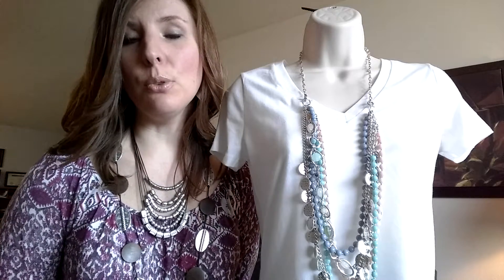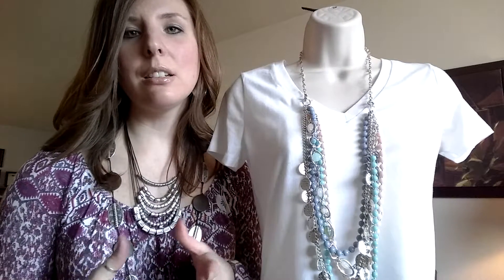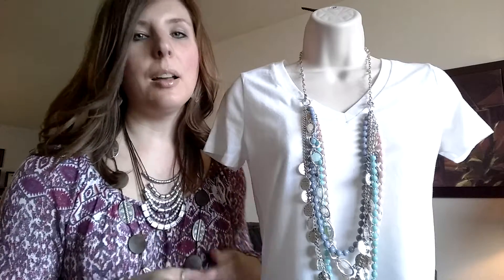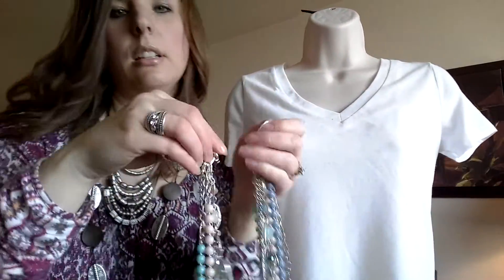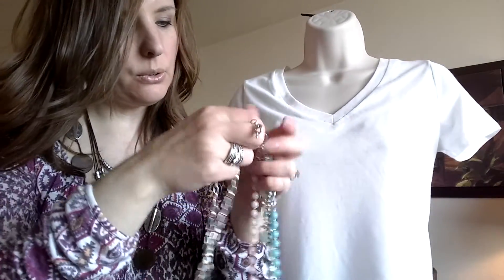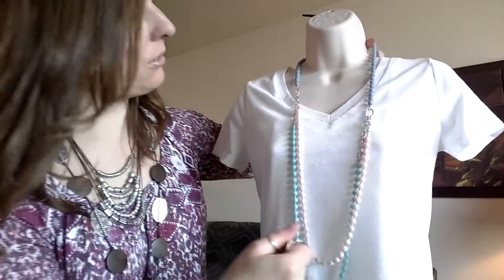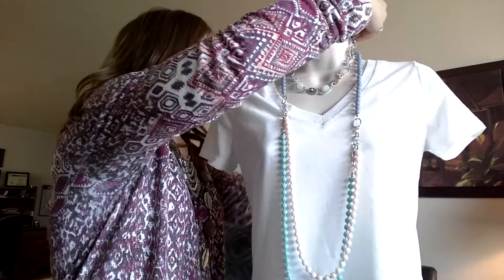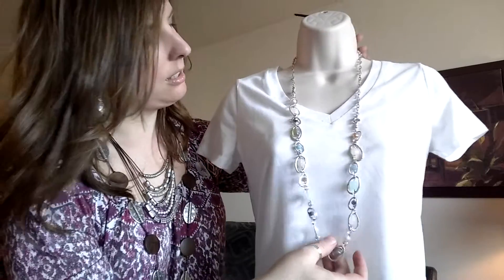Premier Designs Sugar Rush necklace